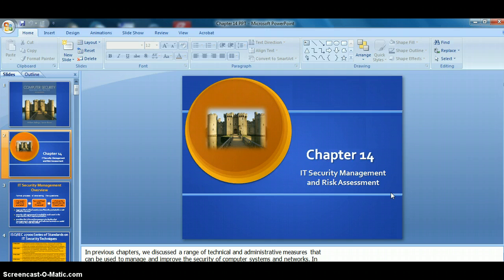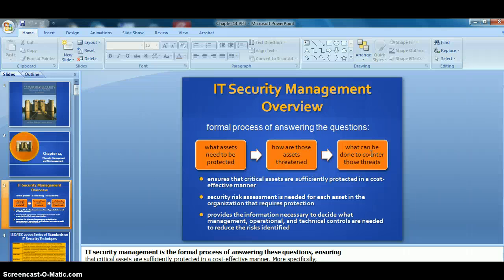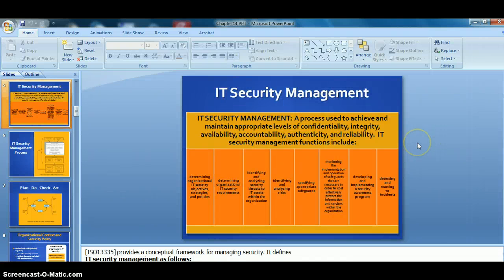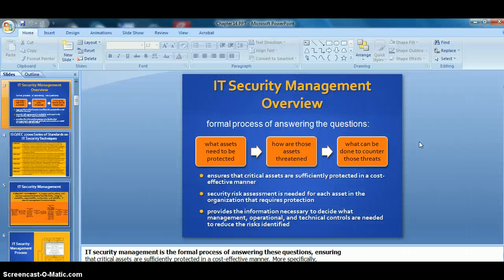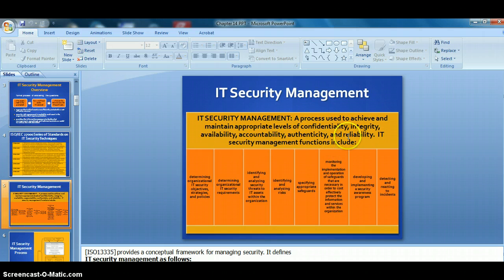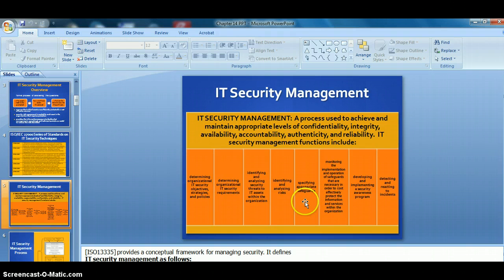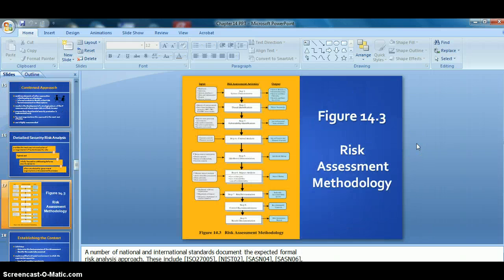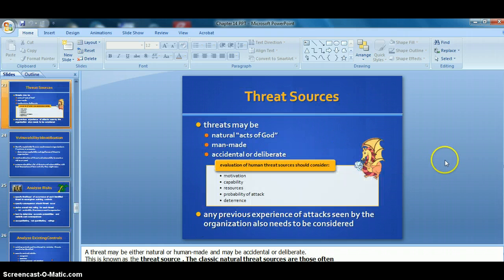CMP 558 Chapter 14